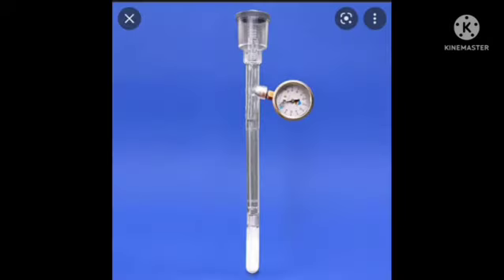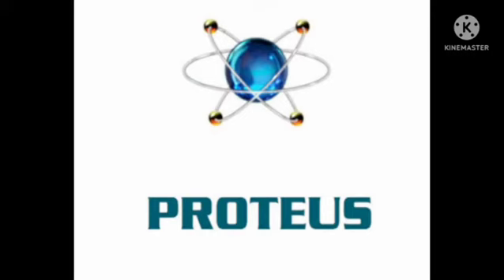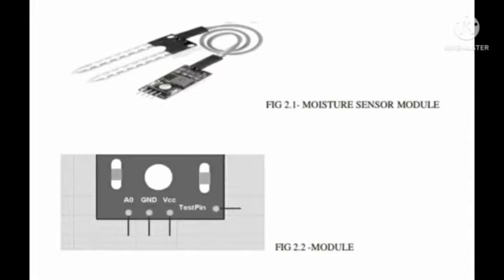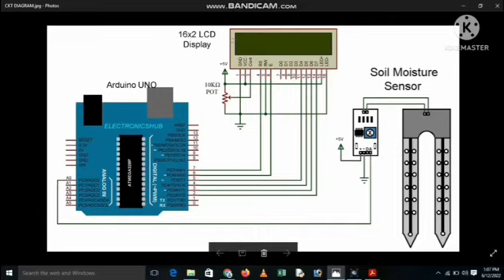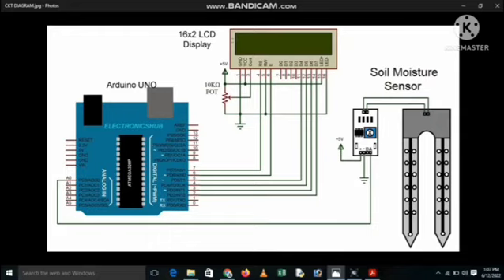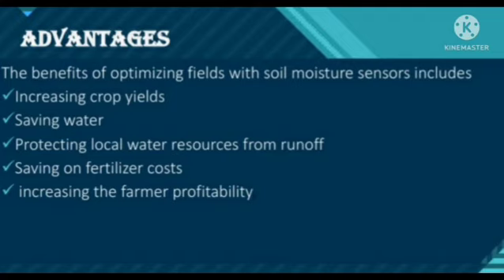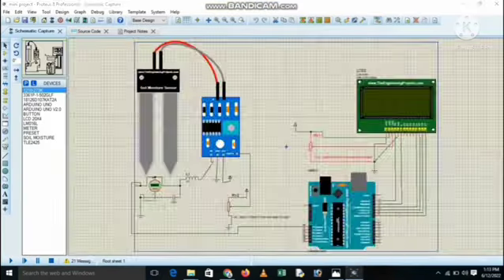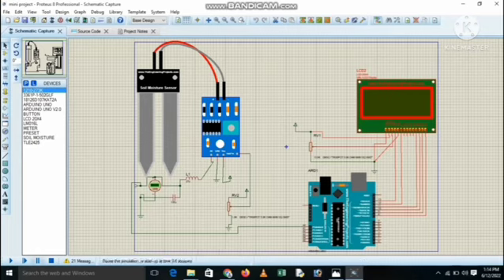III-Year-ECE- Soil Moisture Sensor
Soil Moisture content Detection Sensor